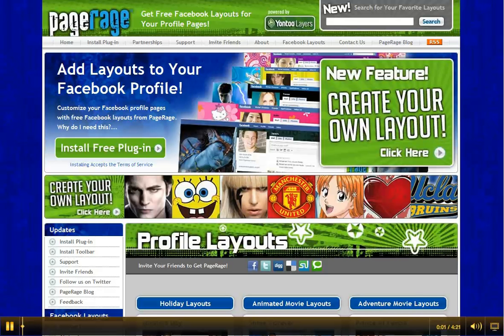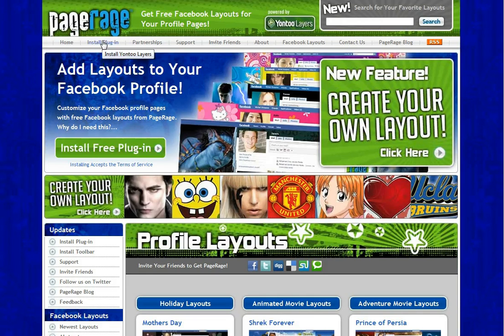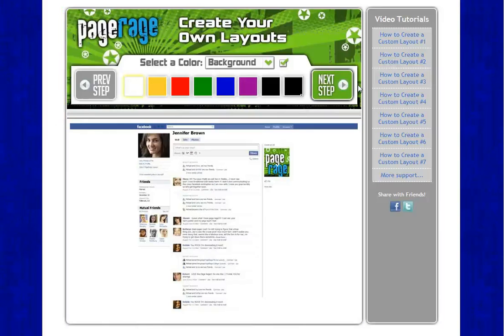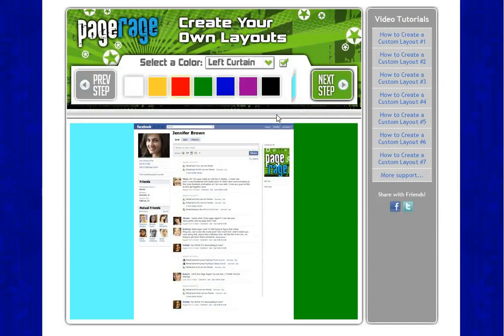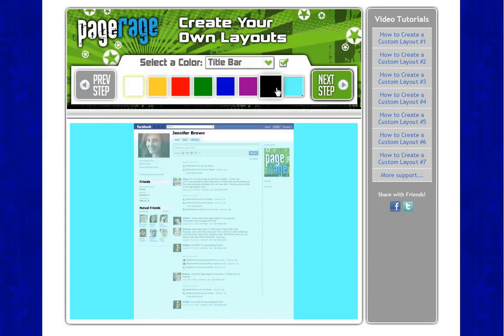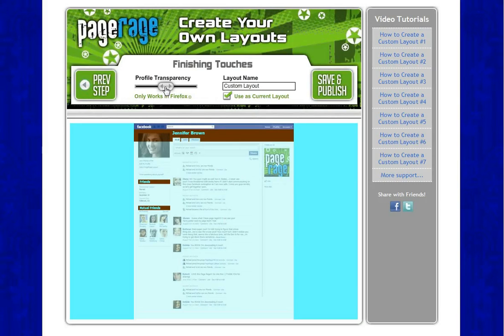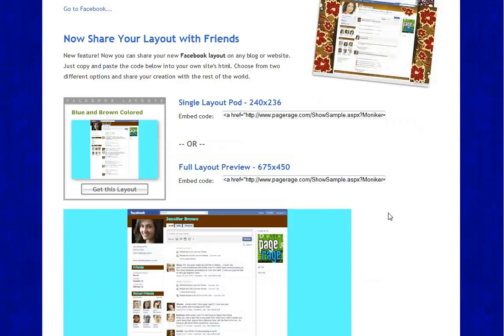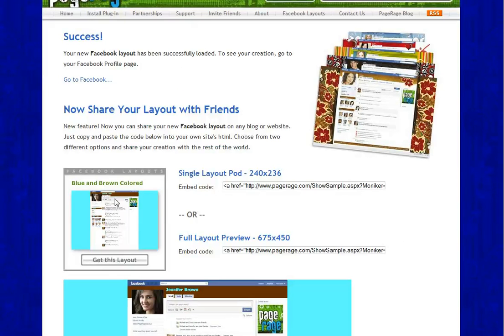Colored Facebook Layouts Tutorial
This video tutorial covers the basics on how to create "color only" facebook backgrounds using the Pagerage Create Your Own Layout feature.  The tool is very simple to use and delivers beautifully designed facebook profile layouts.  During this tutorial, we will take you through the step of just applying color to your Facebook profile layouts.  No image loading needed here! Also learn how to share these saved layouts with friends.  Remember:  In order to create Facebook layouts using the PageRage CYOL tool, you must have the plugin installed.  To install the free plugin, visit the PageRage website for more information as well as support help if needed!